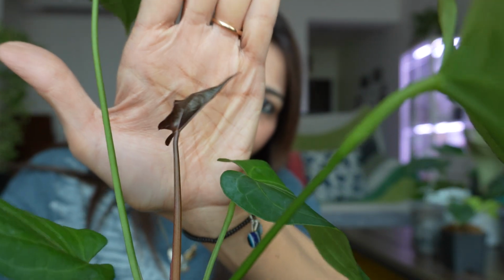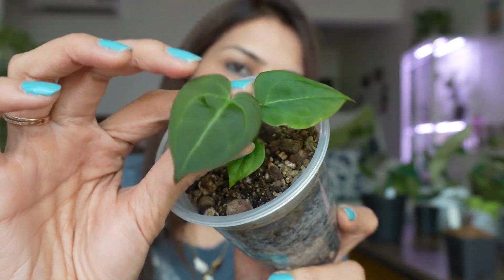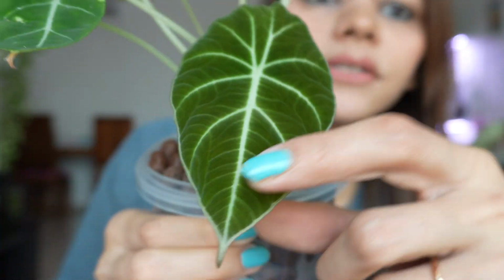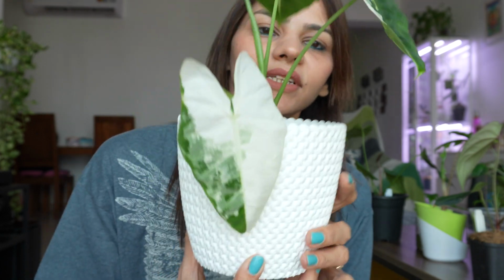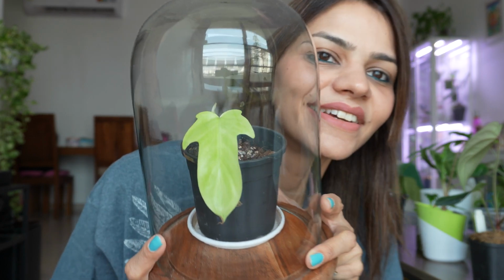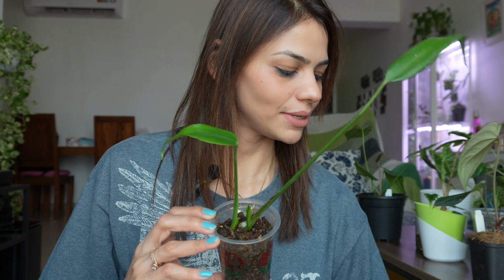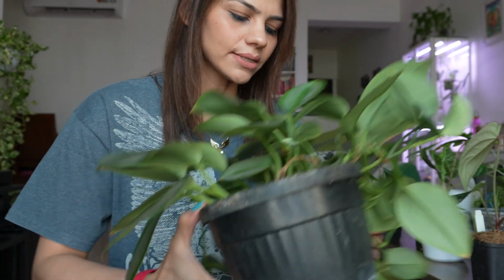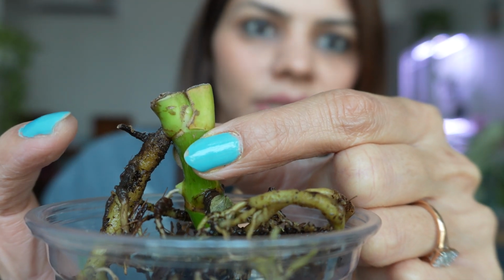Rare Houseplant Updates + Work Burnout 🌿 Life’s Been a Lot Lately…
I’ve missed chatting with you all. It’s been a whirlwind lately—work’s been intense, life has felt overwhelming, and honestly, I’ve been feeling a little burnt out. Balancing everything has been harder than I expected, and it’s taken a toll on my time with plants and making videos. Today, I’m giving you a heartfelt life update along with some exciting houseplant news—new leaves on some rare favorites that have been quietly growing in the background.

This video is my way of reconnecting with you. I hope it feels like catching up with an old friend. 💚 Thank you for sticking with me through all of this.

✨ Featured Plants:

Anthurium Darkest Panama x (Zara x Michelle)
Anthurium Besseae aff wonderboy x michelle
Anthurium KoS/NOID hybrid
Hoya Wilbur Graves
Alocasia Black Velvet
Alocasia Jacklyn
Alocasia Frydek
Scindapsus Silver
Scindapsus Treubii Moonlight
Rex Begonia
Begonia Ideal Silver Blue
Monstera Burle Marx Flame
Philodendron Bipennifolium
Hoya Linearis

Let me know how life’s been treating you in the comments. We’re all in this together. 💚